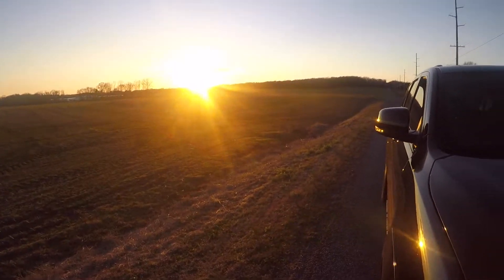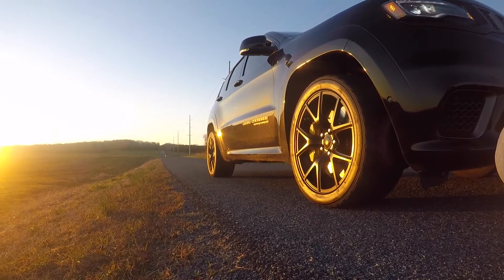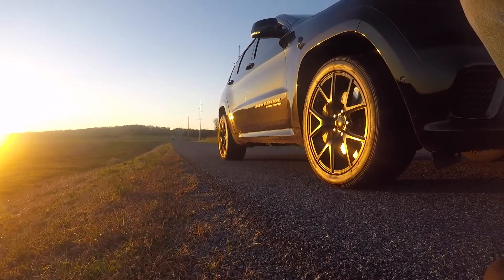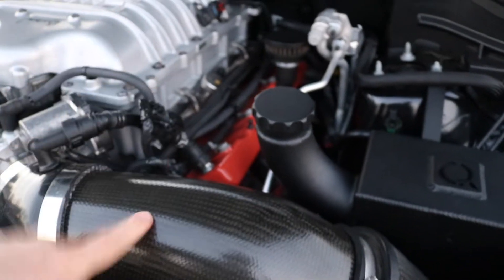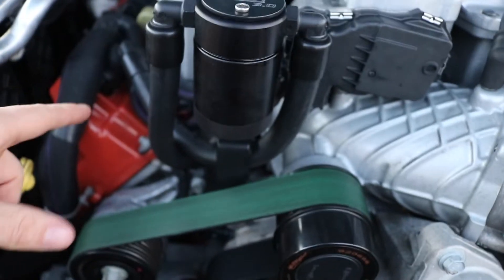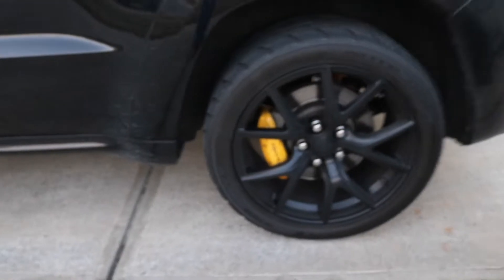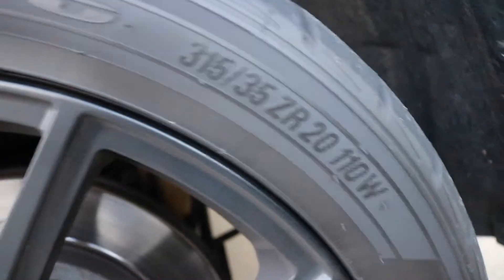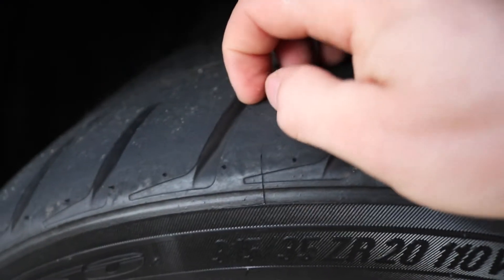120 MPH Flyby in a JEEP TRACKHAWK! +++Will it launch on these Mexico streets? SURPRISING RESULTS!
-ALL STUNTS WERE PERFORMED ON A CLOSED STREET IN MEXICO-

Whats done to my jeep? I took a trip down to Mexico to do some pulls and a few launches in the TrackHawk! Surprisingly enough, she launches better on the street than she does on the track 😒.

Give us a follow for updates on things to come!